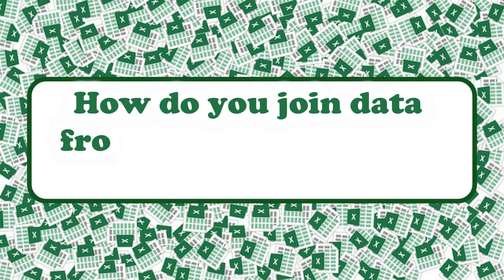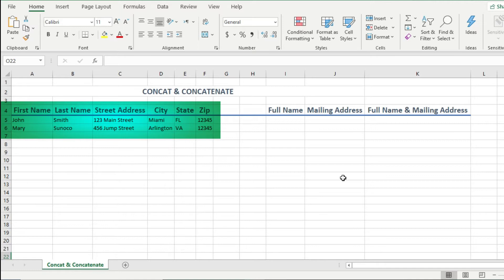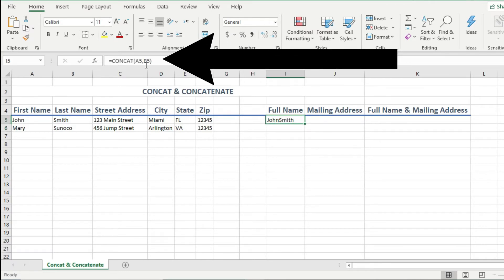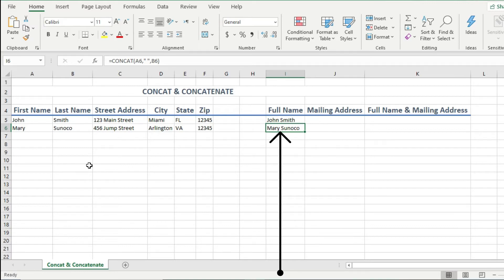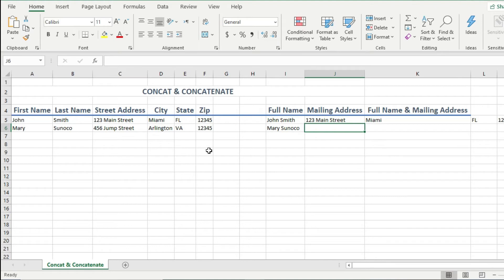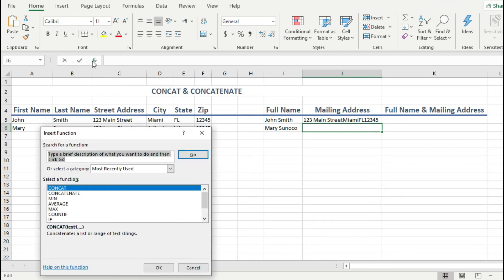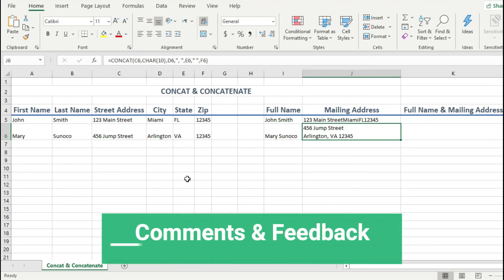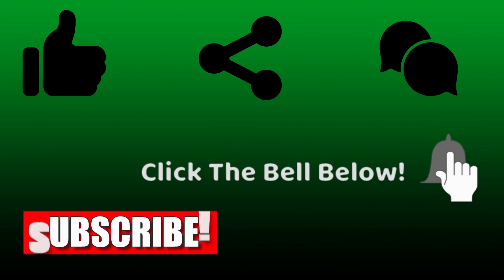MICROSOFT EXCEL CONCAT VS. CONCATENATE FUNCTIONS (Office 365 and older versions)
Microsoft Excel concat and concatenate functions are very similar functions to each other, but the concat function is the newer version of concatenate. This video will cover how and when to use the concat function and how better it is than the concatenate function.